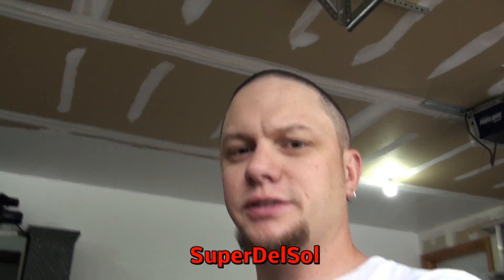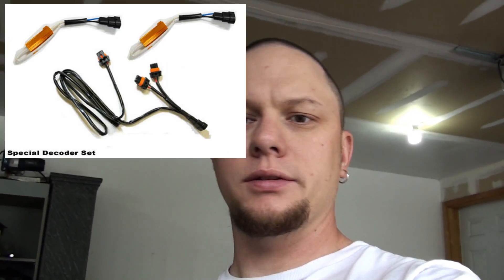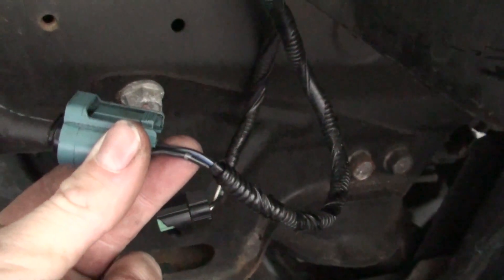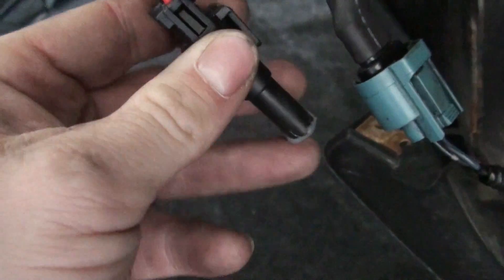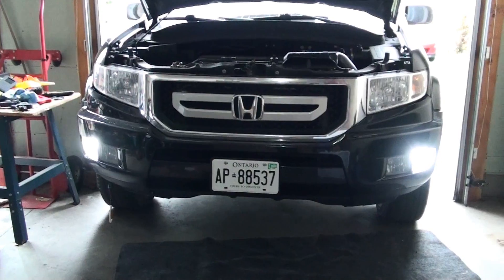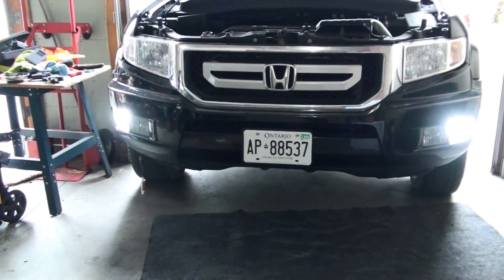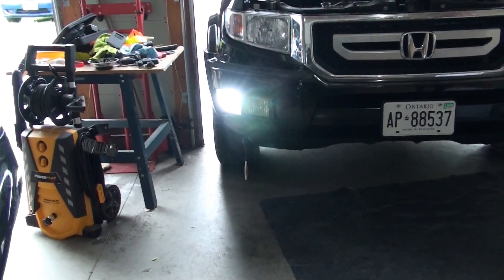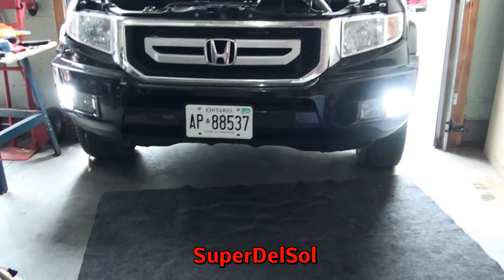Ridgeline led drl install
here is part 1. installing the fogs and explaining the drl problem

look for this type of wire harness
9005 load resistor harness